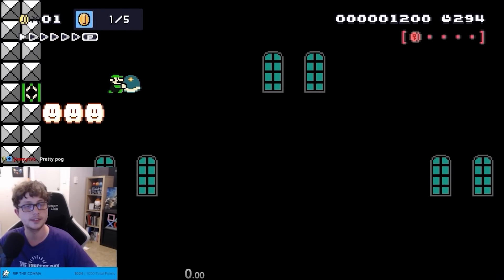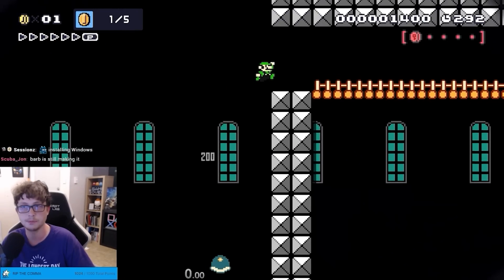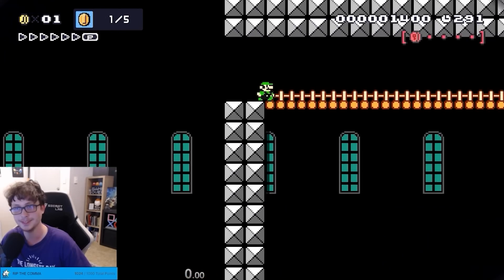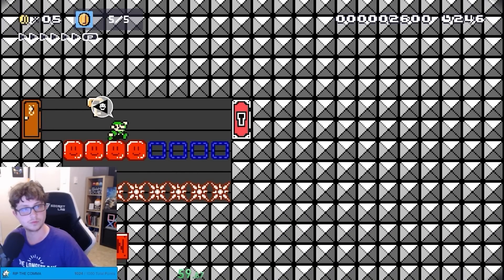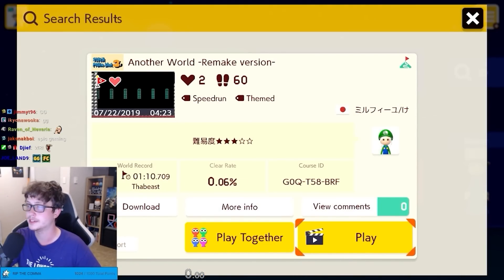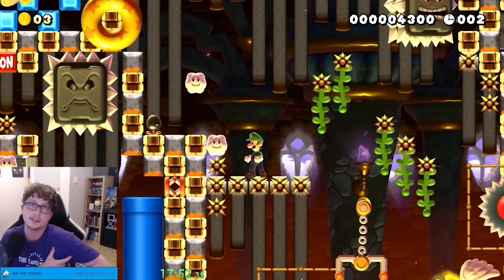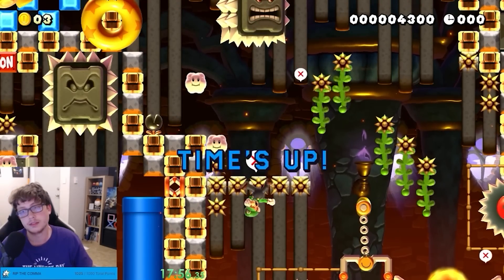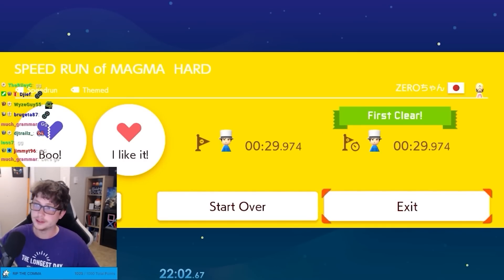What a finish - Uncleared Levels